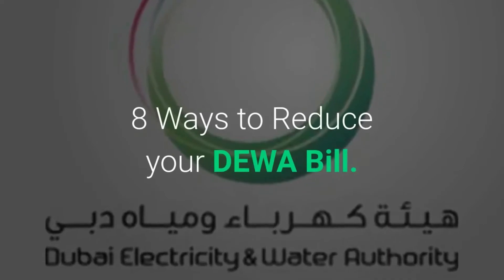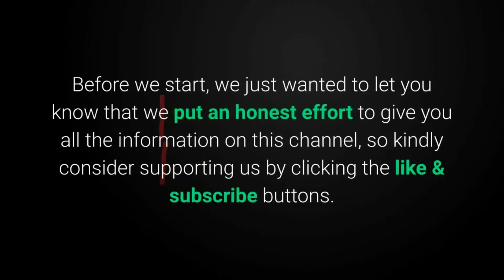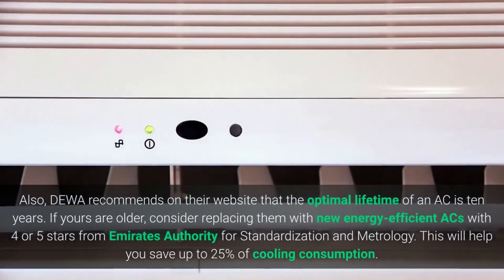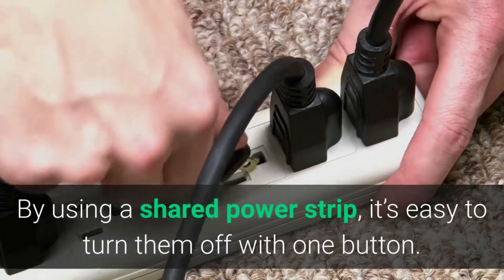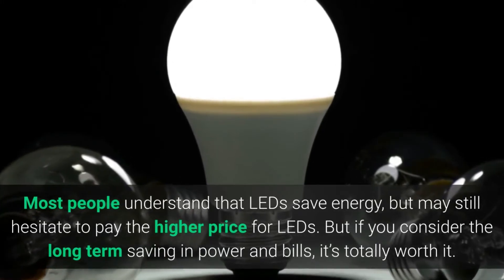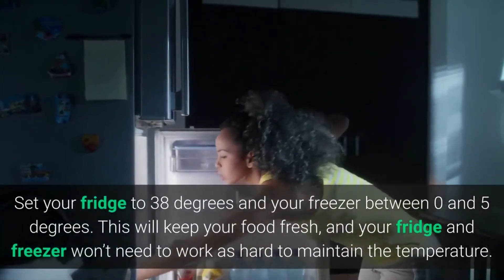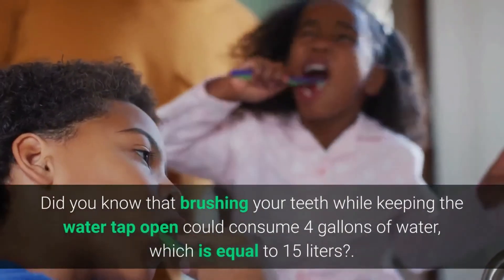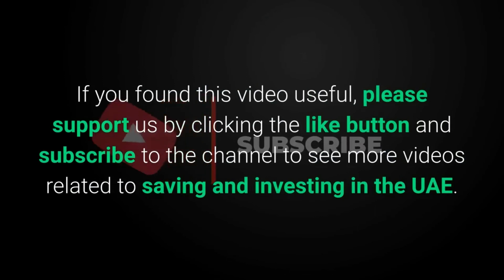8 Ways to Reduce your DEWA Bill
00:00 - intro
00:50 - Program the AC Thermostat
01:37 - Unplug Electronics that Aren't in Use
01:59 - Replace Regular Bulbs with LED Lights
02:38 - Change your Old Appliances
03:06 - Adjust your Fridge and Freezer Temperature
03:23 - Clean your Fridge Coils
03:43 - Turn off the Tap While Brushing
04:06 - Use your Washing Machine for Full Loads Only